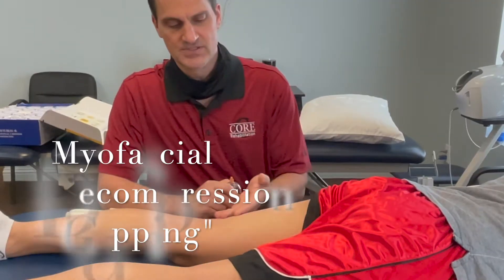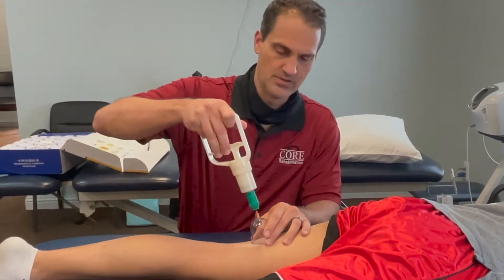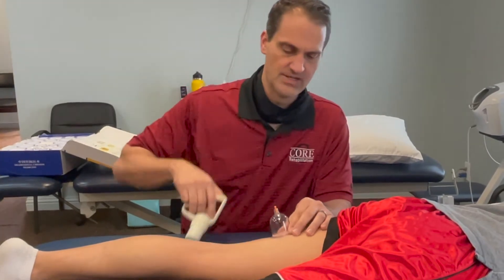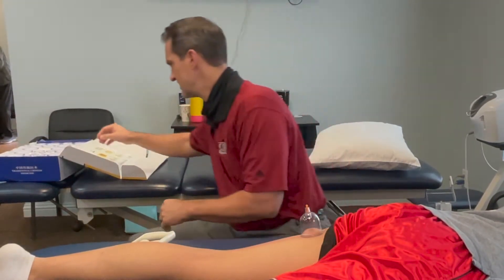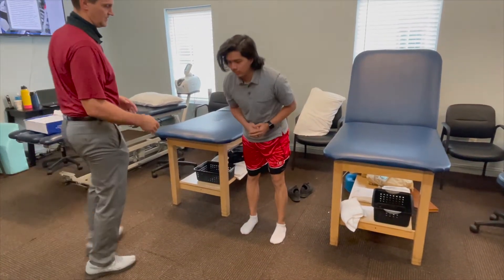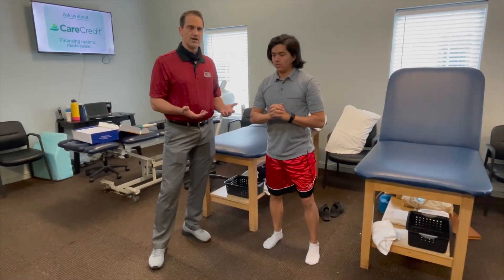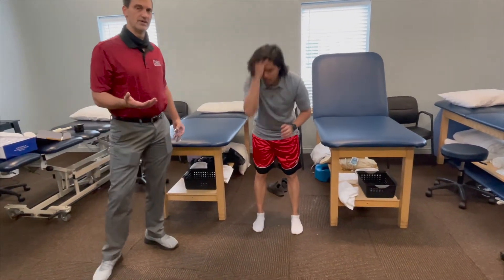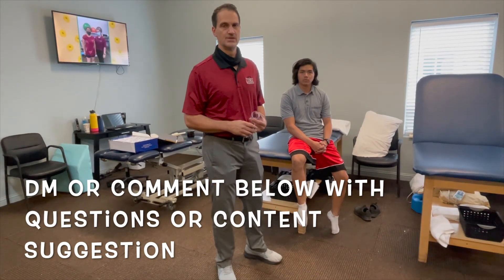Video #19: Myofascial Decompression / Cupping Therapy What it is and how Physical Therapist Use it!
Physical therapist may use myofascial decompression as part of their treatment method, and this video reviews what cupping therapy is and how it is used as part of physical therapy treatment!